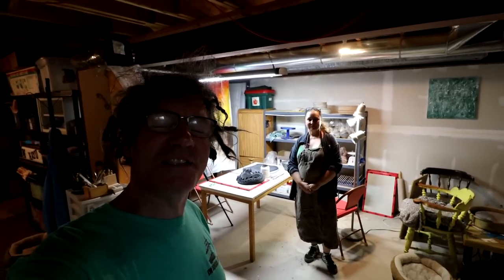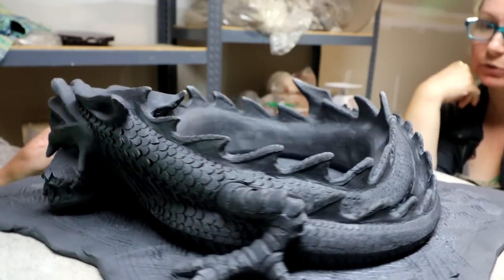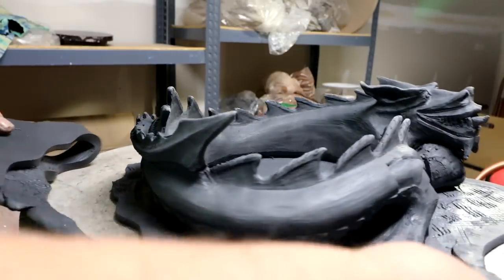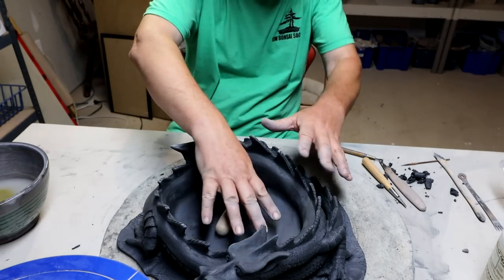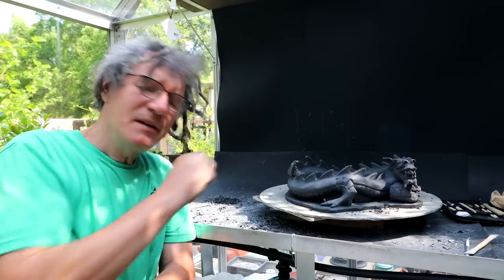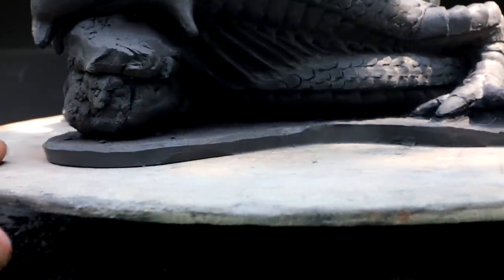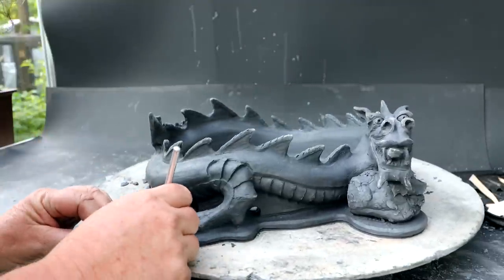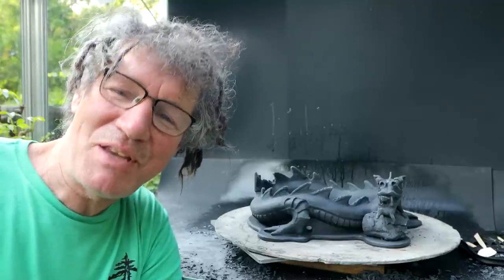Creating a Dragon Pot, Part 6, The Bonsai Zone, June 2023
My Chinese style dragon pot is nearing completion, I think just a few more hours and it will be done!